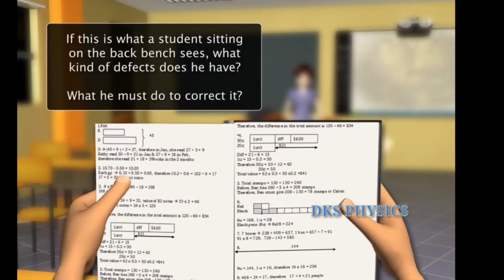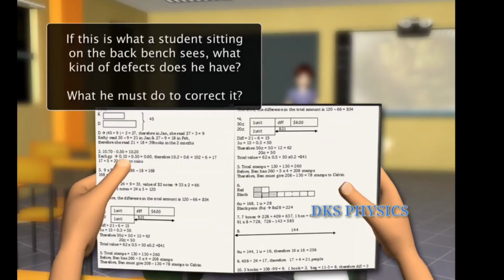human eye || eye defects